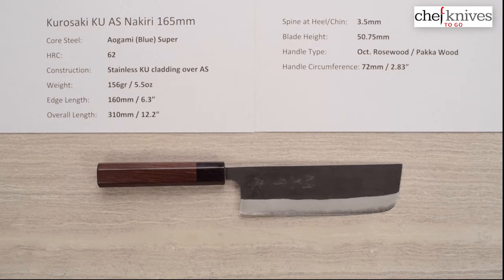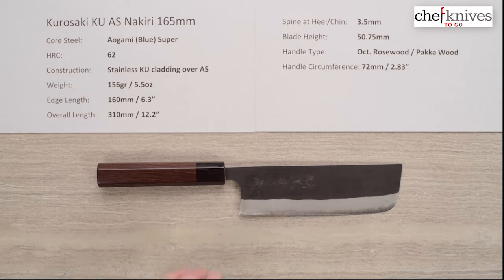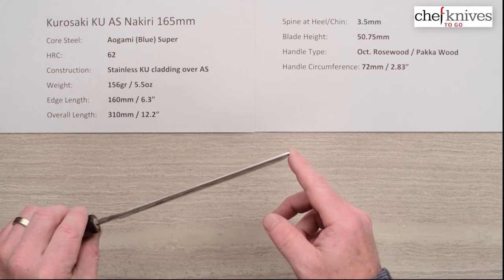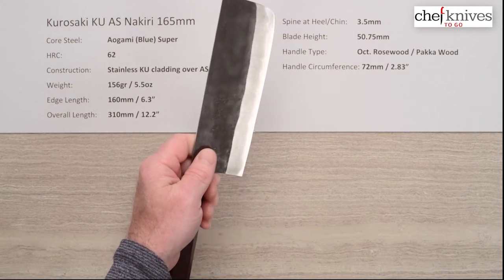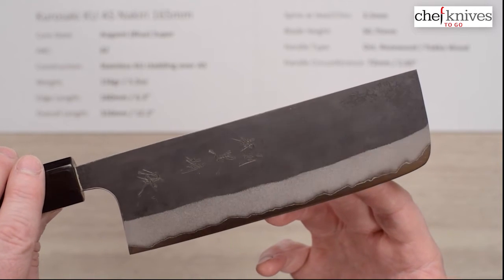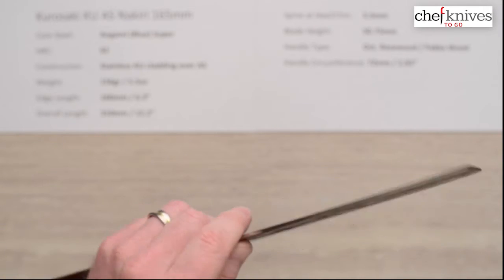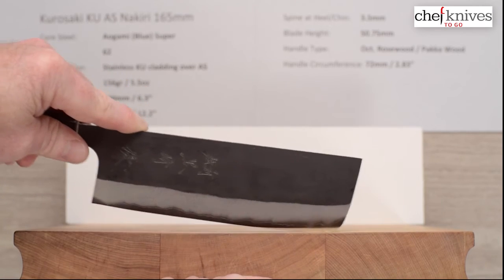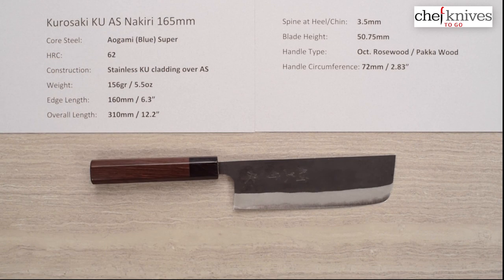Kurosaki KU AS Nakiri 165mm Quick Look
A quick product review of the Kurosaki KU AS Nakiri 165mm.